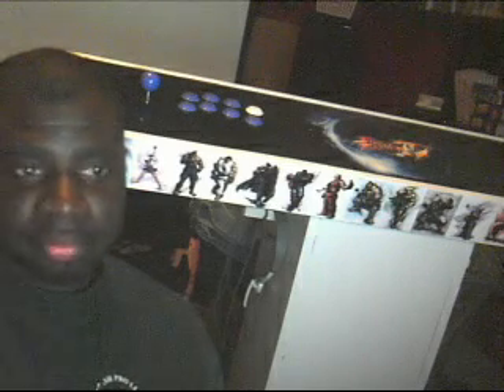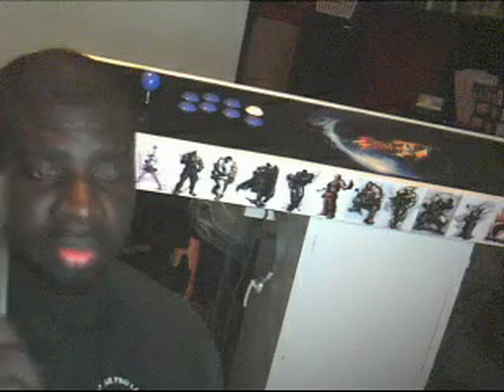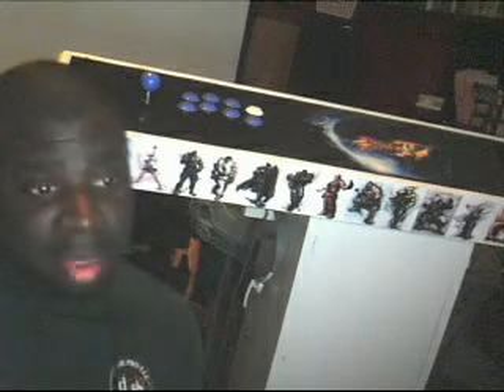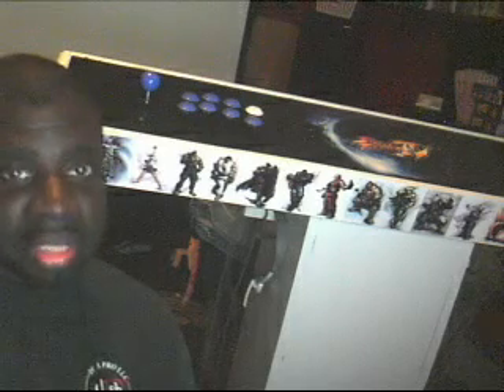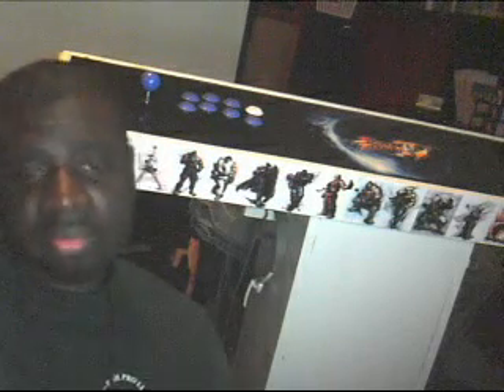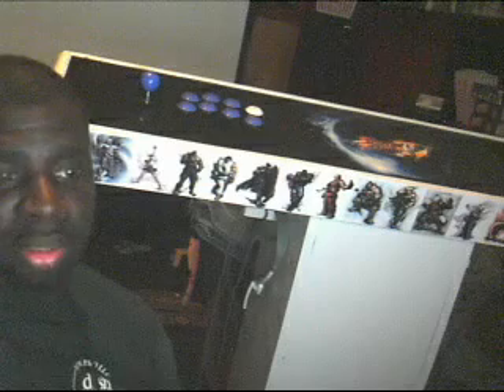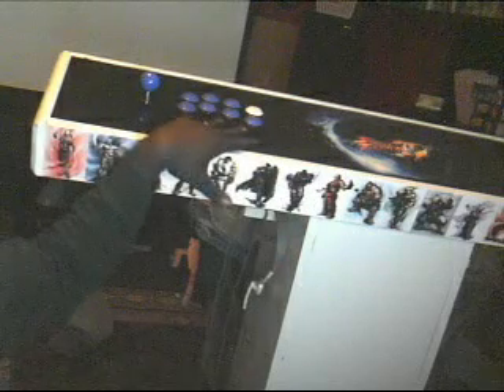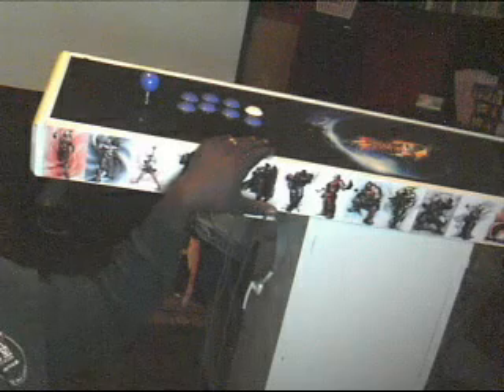sanwa obsf 30 1 1/8 obsf 24 15/16 drill bit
sanwa drill bitt size